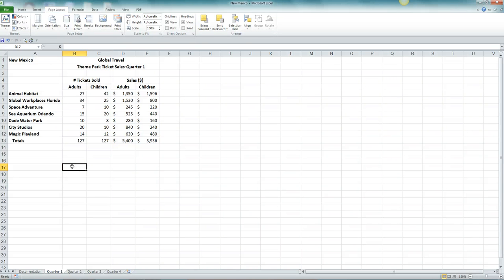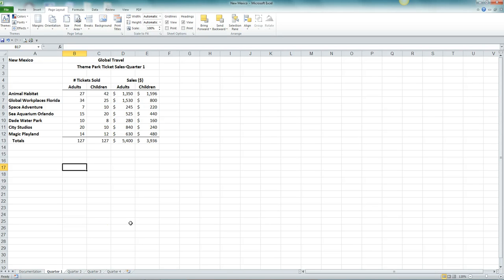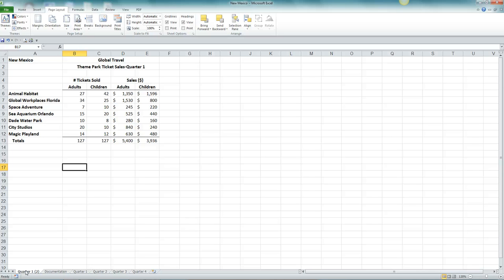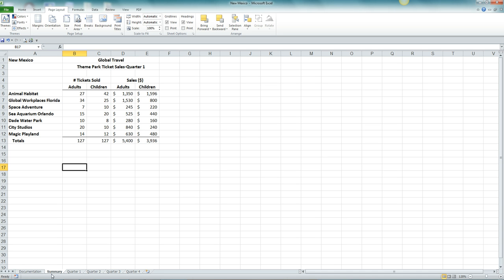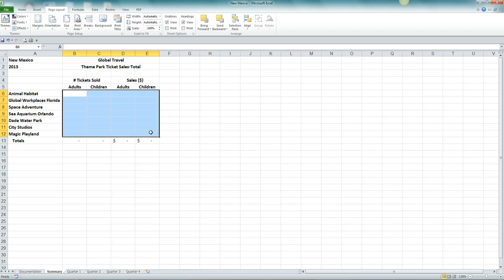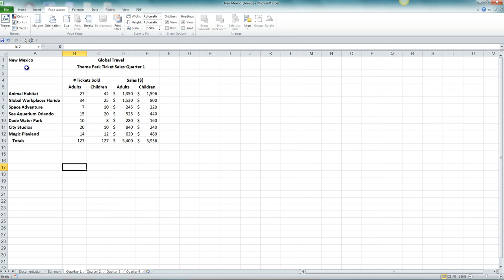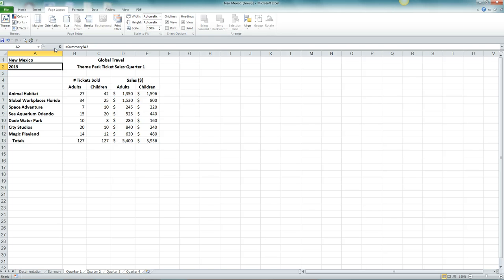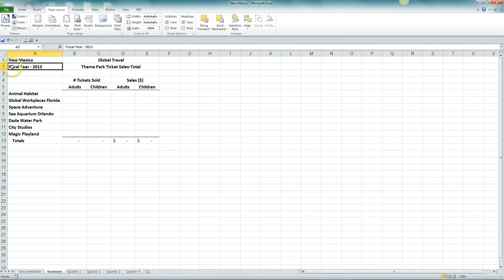Excel Ch6 p 310 312